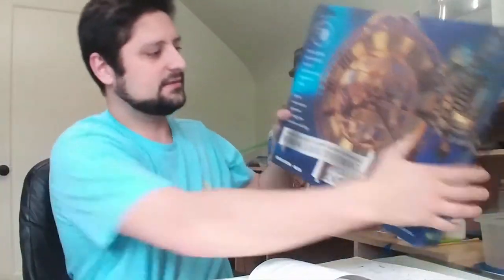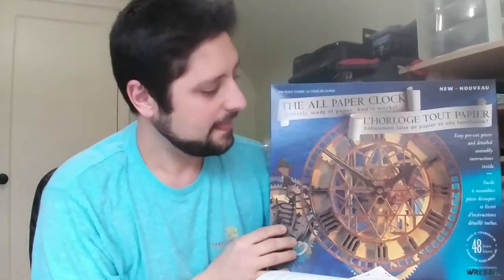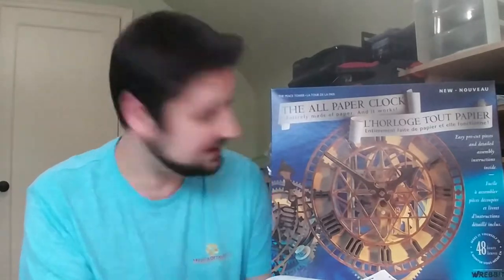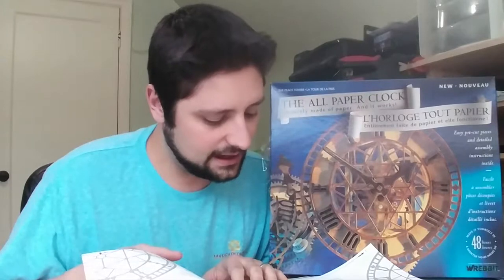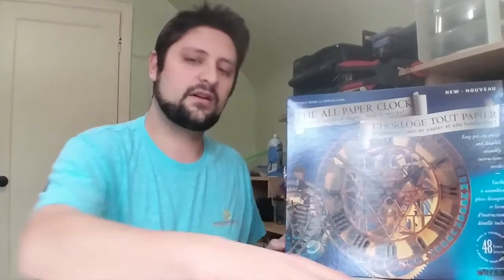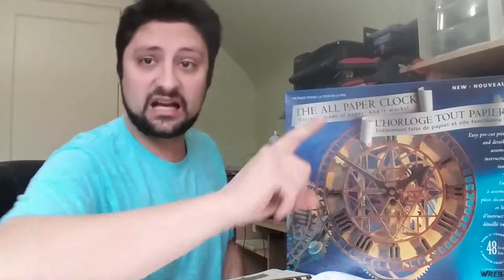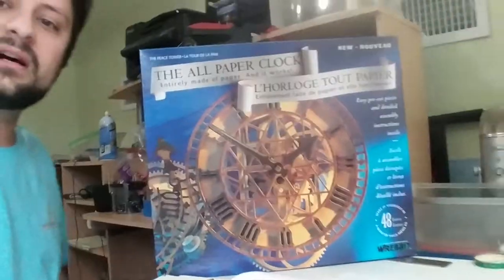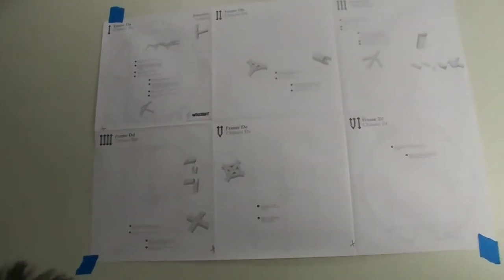Wrebbit Peace Tower Paper Clock 1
Here's a link to the template for the mod
also: video instructions on how to use them, because I'm too lazy to make a proper manual.